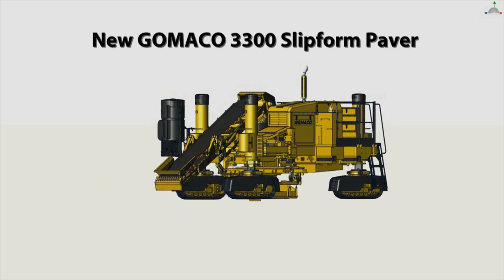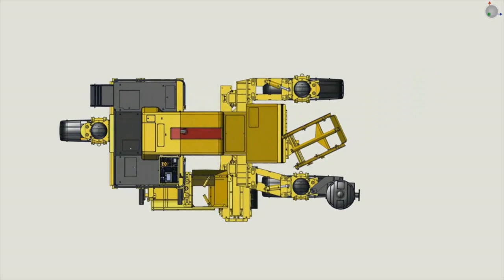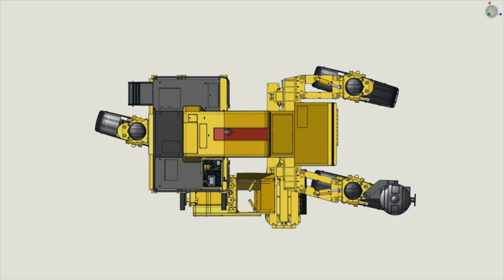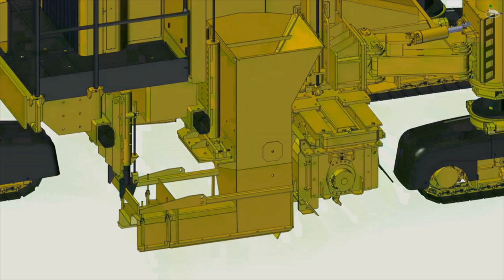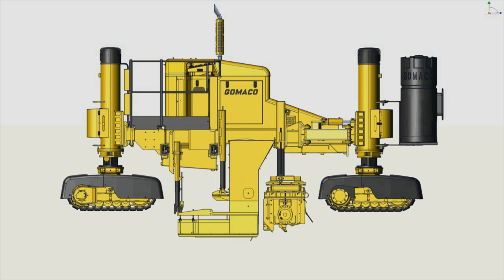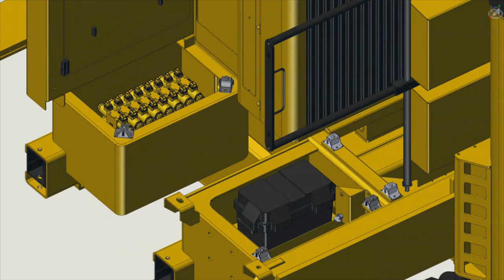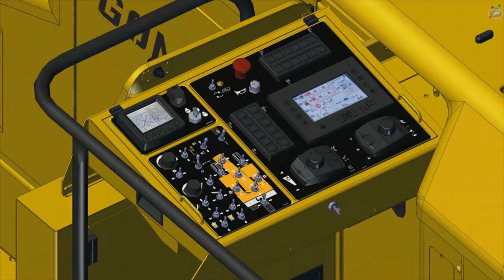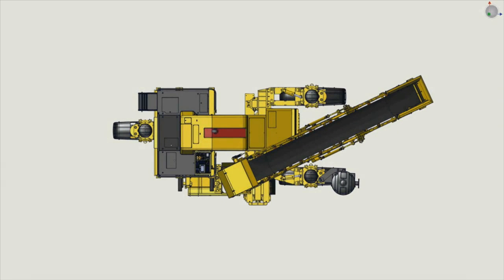GOMACO 3300 Multi-Application Concrete Slipform Paver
GOMACO 3300 Multi-Application Concrete Slipform Paver, Designed For Right-Side and Left-Side Pour.